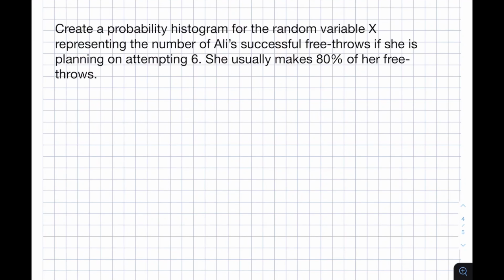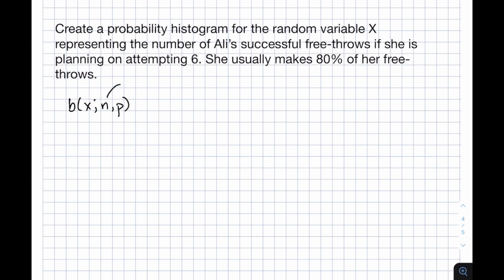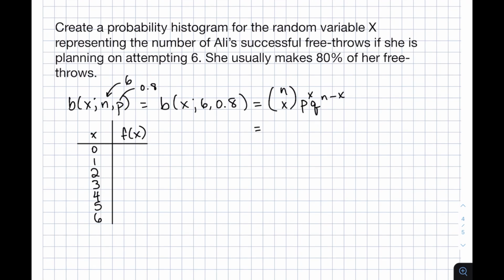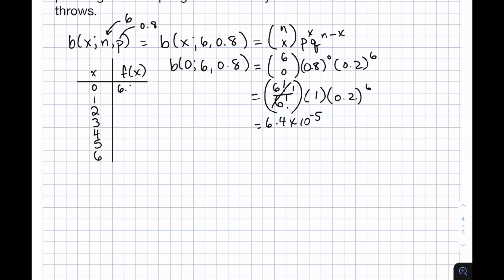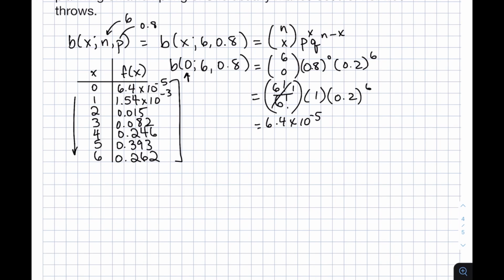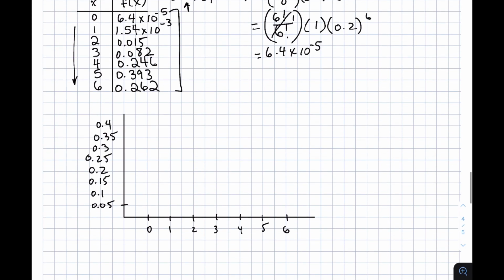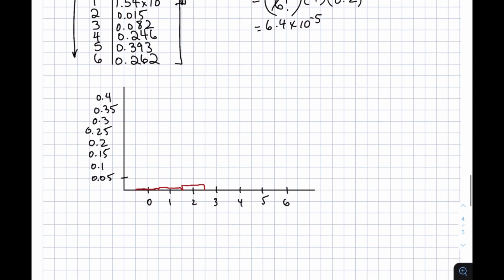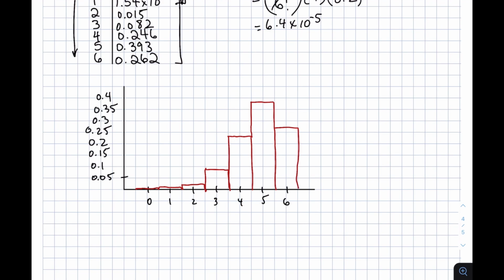Creating Probability Histograms for a Random Variable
In this example, we are being asked to create a probability histogram for the random variable x representing a real-life situation. Want more practice? Enrol in some of our courses now!